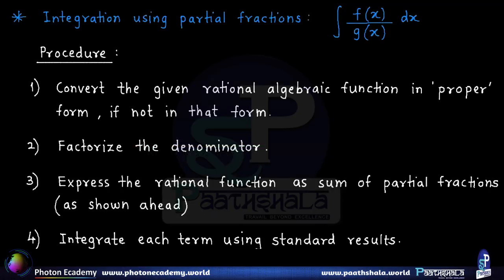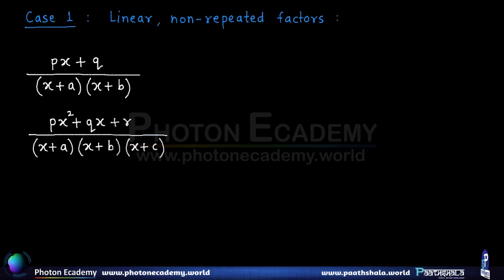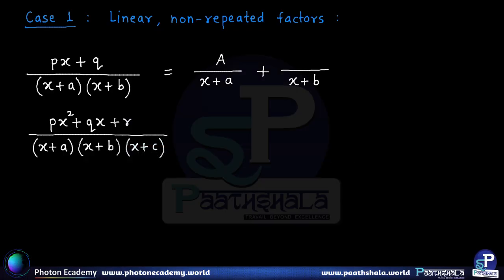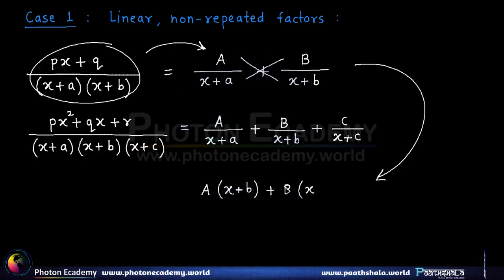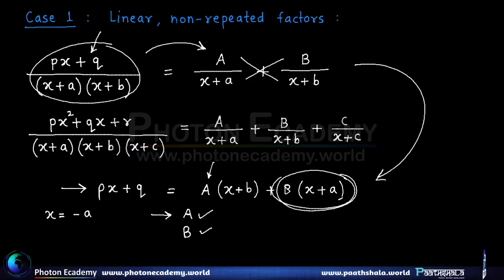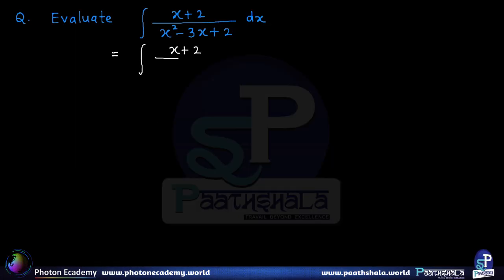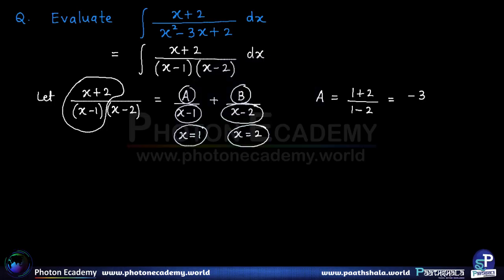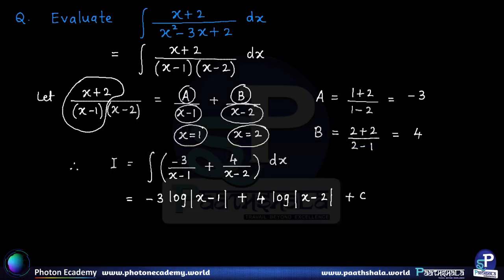19. Partial Fractions Linear non repeated factors